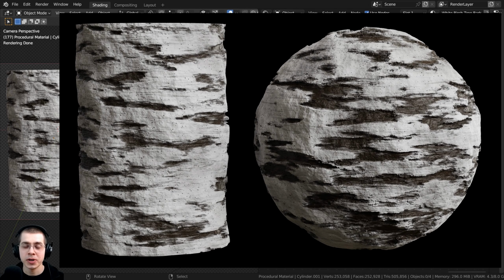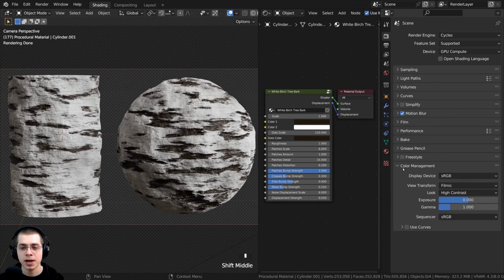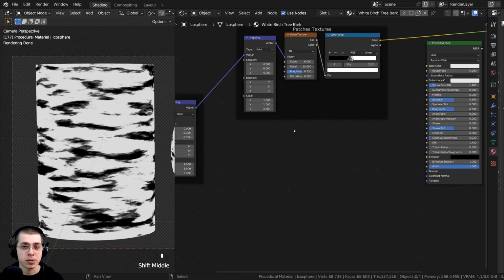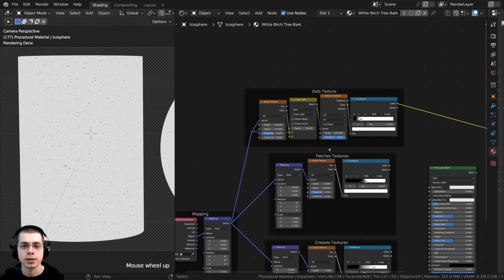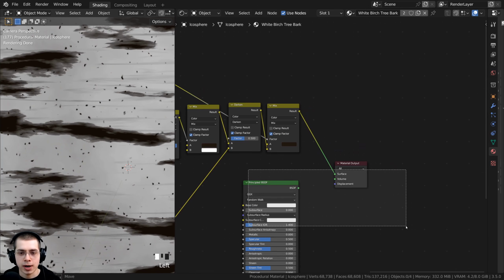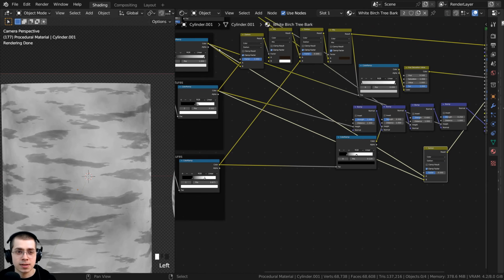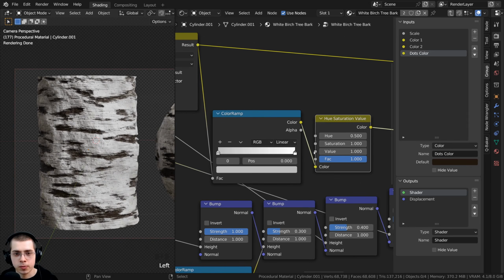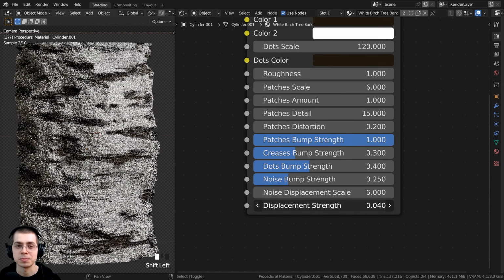Procedural White Birch Tree Bark Material (Blender Tutorial)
In this Blender tutorial we will create this Procedural White Birch Tree Bark Material. 🌲 🌳
● Ultimate Procedural Material Pack:

● Timestamps:
0:00 Intro
1:13 Support the Channel
1:47 3d Setup
5:41 Displacement Settings
7:32 Procedural Setup
30:07 Customizable Node
38:11 Closing